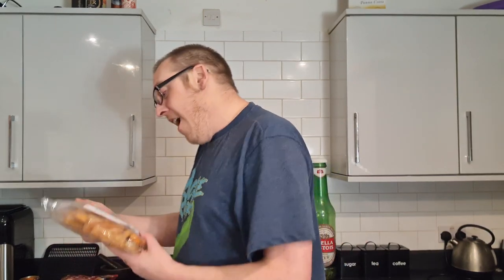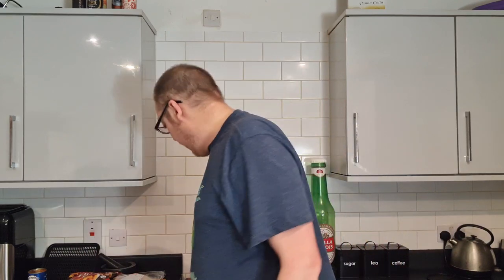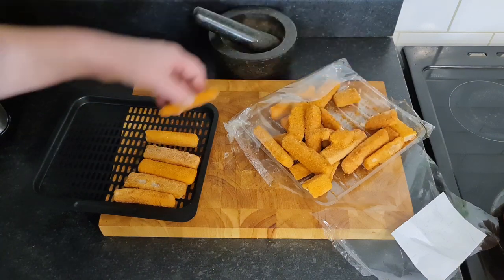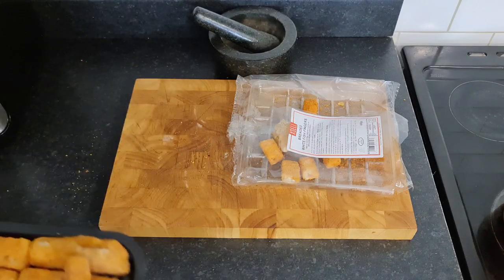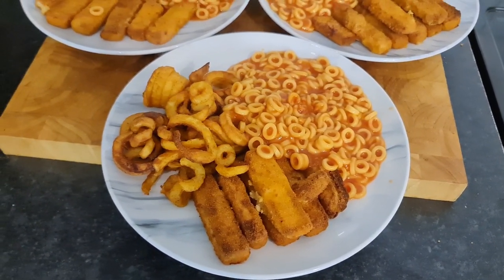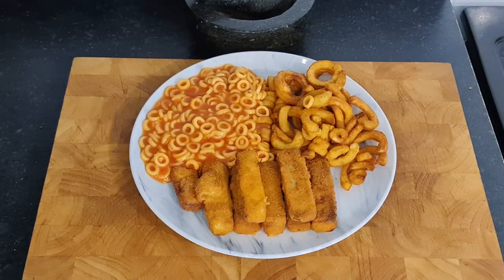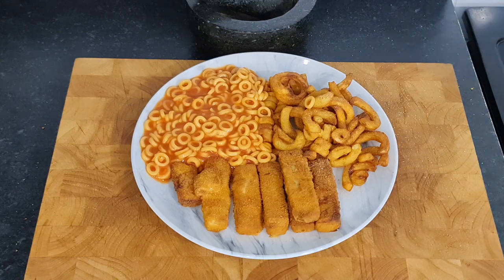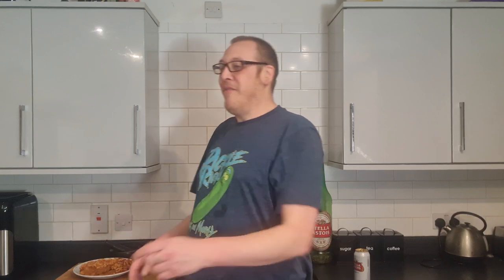Heron Foods | XSELL Fish Fingers | A Proper Stoners Food | Supercool Review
Well this is kind of a Supercool Review but also ended up turning into a budget cooking sort of thing. It worked out for 3 plates of food £1.10 each which is a bargain.

Camara - Samsung S20 Ultra Edge and Canon 100d DSLR